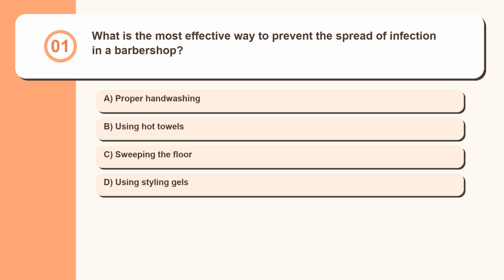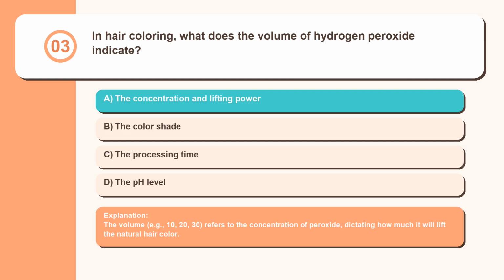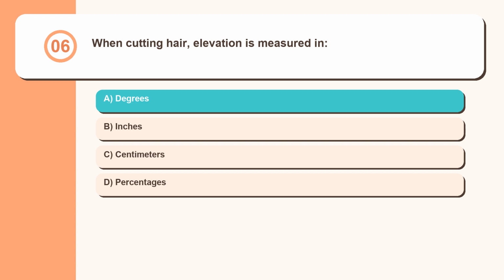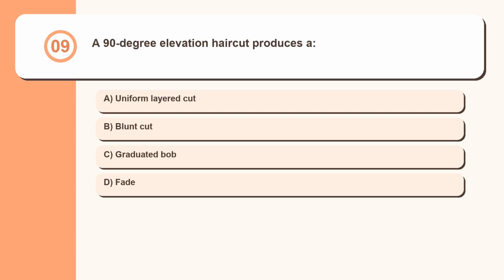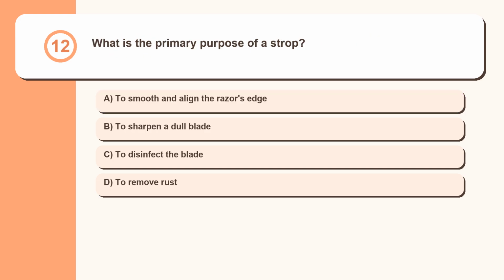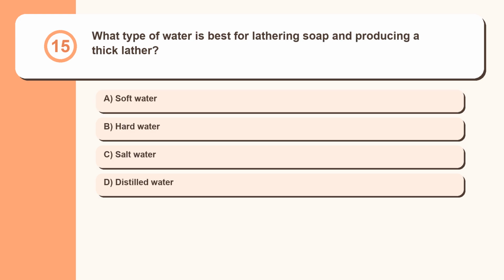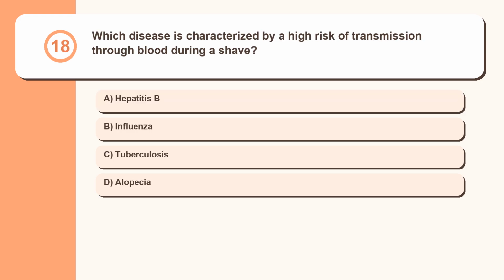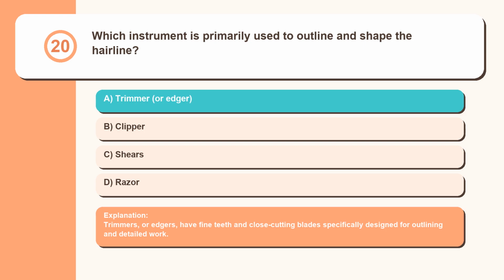Pass the 2026 Texas Class A Barber Written Exam First Try with This Ultimate Study Guide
The 2026 Texas Class A Barber Written Exam is known for being one of the most challenging hurdles in the licensing process. If you are feeling overwhelmed by the sheer volume of information regarding TDLR regulations, sanitation protocols, and chemical services, you are exactly where you need to be. This video is designed to strip away the confusion and provide you with a clear, concise roadmap to passing your exam on the first attempt. We have broken down the most recent 2026 testing standards to ensure you are studying the right material without wasting time on outdated information.

Many students struggle because they focus on the wrong details. In this guide, we dive deep into the high-priority categories that the Texas Department of Licensing and Regulation prioritizes. We cover the essentials of infection control, including the specific disinfection procedures and safety standards that are frequently tested. You will also get a comprehensive look at hair services, encompassing everything from chemical waving and hair coloring to the intricacies of facial treatments and shaving. Understanding the science behind these services is crucial, and we explain it in a way that makes sense, helping you retain the knowledge long after the video ends.

Beyond the technical skills, we also cover the administrative side of the industry. This includes a thorough breakdown of Texas state laws, rules, and regulations that govern the barbering profession. Knowing the specific requirements for shop licensure, individual renewal processes, and the penalties for non-compliance is essential for the written portion of the exam. We simplify these legal concepts so you can walk into the testing center with confidence.

In addition to this comprehensive video breakdown, we also provide professional tutoring, digital study resources, and one-on-one help to ensure you are fully prepared for your career. We understand that every student learns differently, which is why we offer various ways to support your journey toward becoming a licensed Class A Barber in Texas.

Whether you are a current student at a barber college or an apprentice working toward your hours, this study guide is your secret weapon for 2026. We focus on the high-probability questions and the concepts that trip people up the most. By the end of this video, you will have a better grasp of the material and a boost in confidence that will help you excel on exam day.

Success in the barbering industry starts with getting your license, and getting your license starts with passing the written exam. Do not leave your future to chance. Follow this guide, take notes, and revisit the sections you find most challenging. If you found this information helpful, make sure to save this video for your study sessions and share it with your fellow classmates who are also preparing for their 2026 Texas state boards. Your journey to professional success starts right here.

Would you like me to create a customized study schedule or a list of practice questions based on this guide?